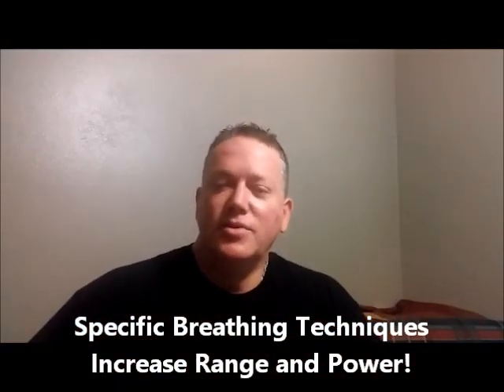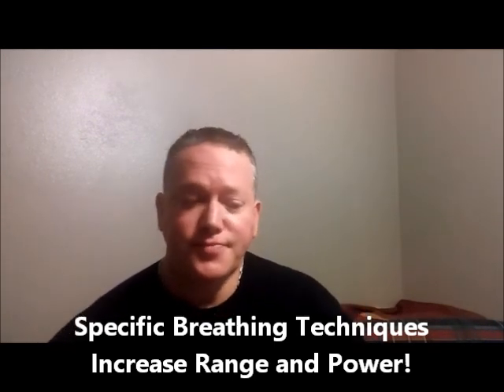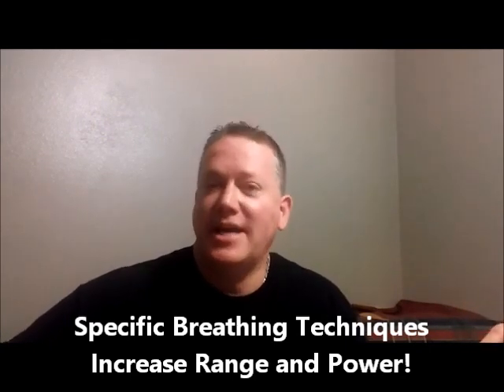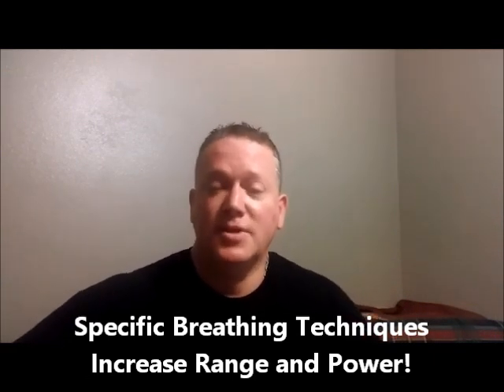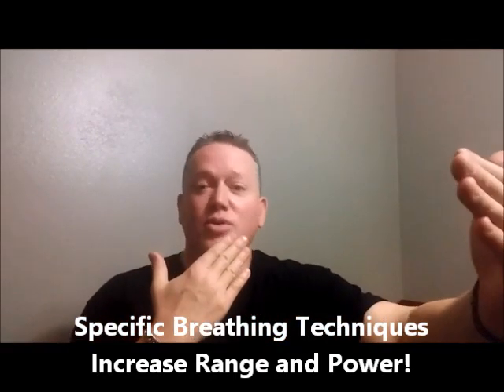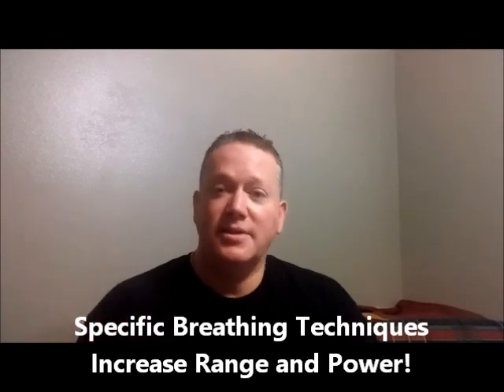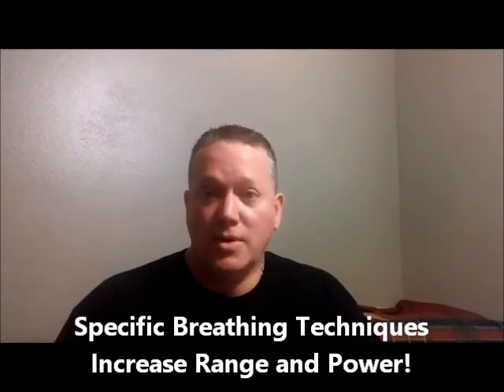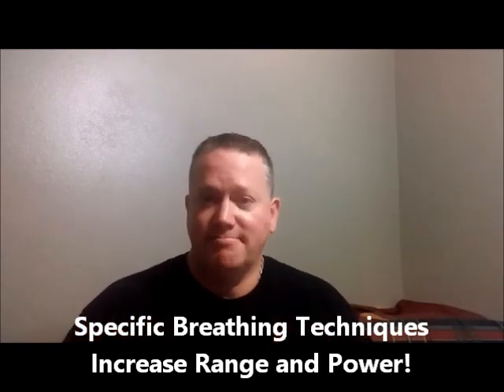Vocalists and Singers would Increasing Your Range and Power Make Life Easier? Breath Support Course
Vocalists and Singers would Increasing Your Range and Power Make Life Easier? Breath Support Course  with 16 viable unique techniques/exercises to bump your playing to the next level!
4 week affordable digital video download course...Easy!
Click the link and look for BREATH SUPPORT in the menu.